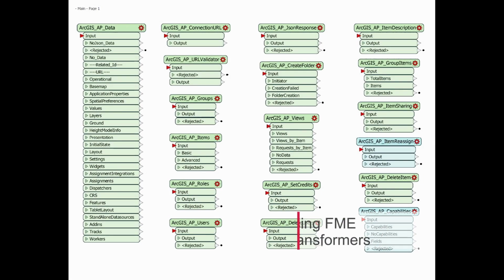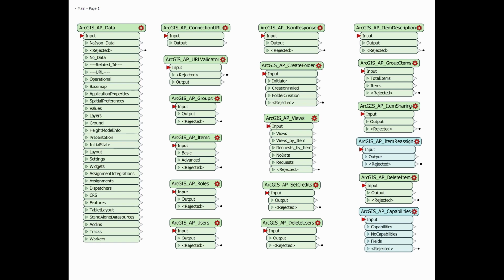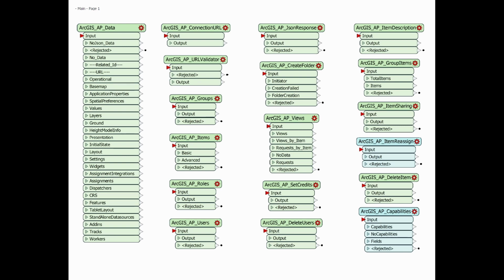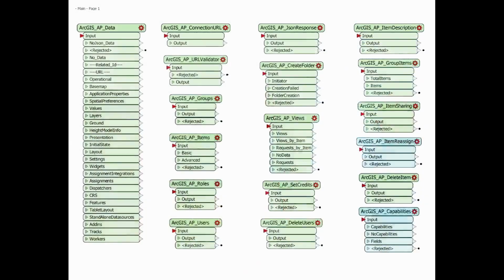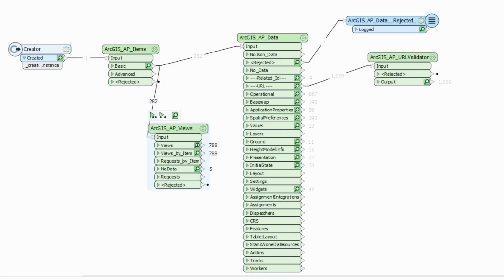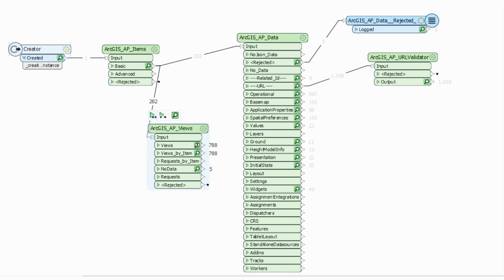FME Data Solutions - Fireside chat about AGOL Management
In this video, the team from Abley chats about our Custom Transformers used for Esri ArcGIS Online and Portal Enterprise administration. With our organisation creating more and more Esri items and feature services since its inception, we continued to add to our AGOL environment without much monitoring. To address this issue, a suite of FME Custom Transformers were created (and continue to be created) to assist in administering our organisation's account.